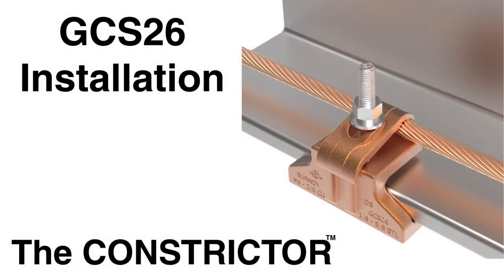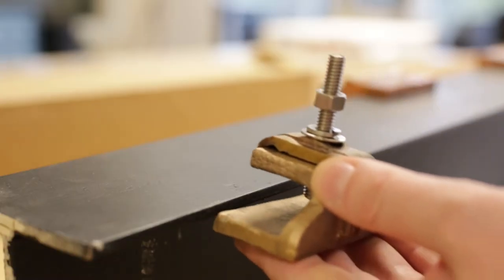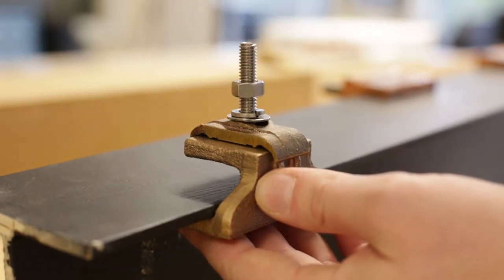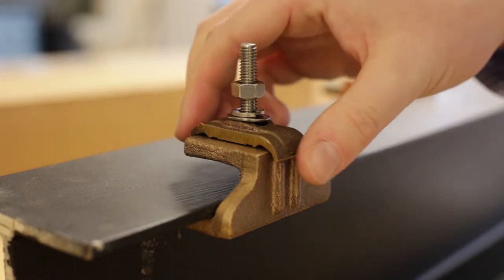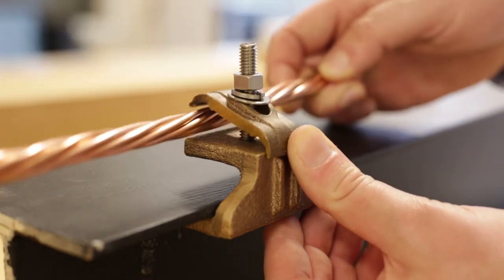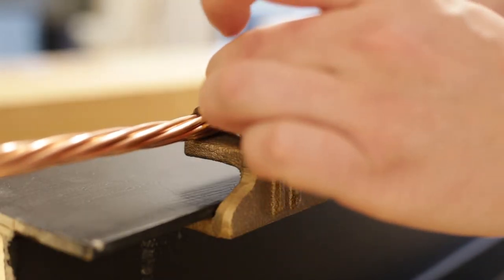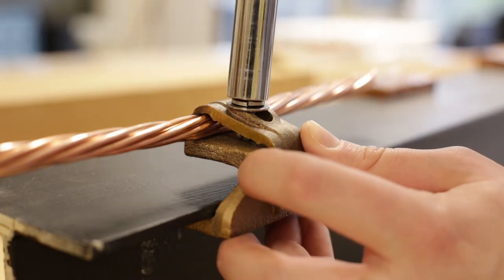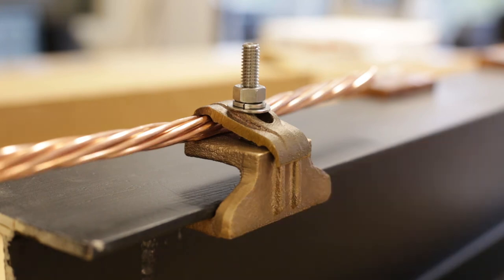GCS26 Installation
A short installation of the new BURNDY GCS26 The CONSTRICTOR™.